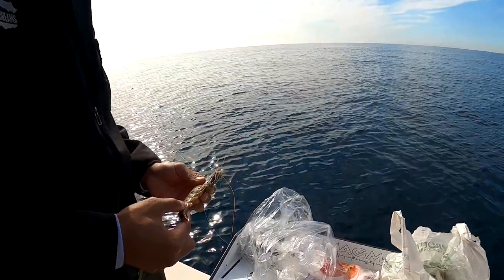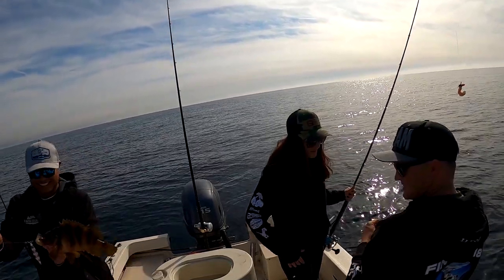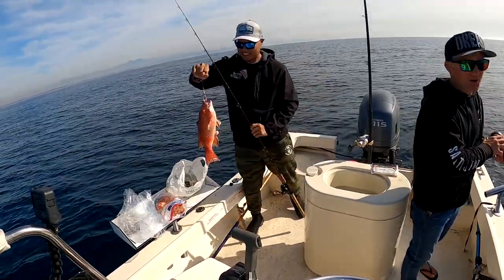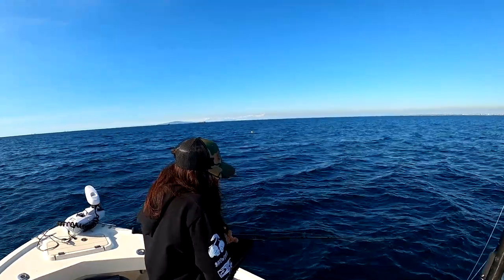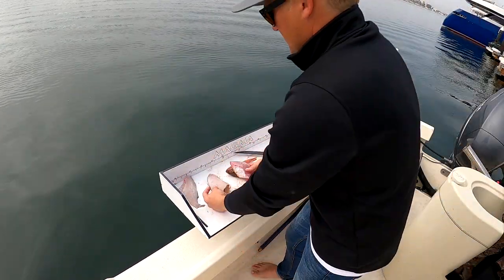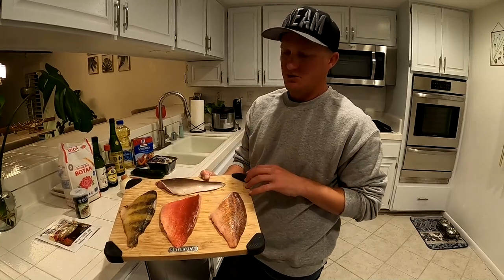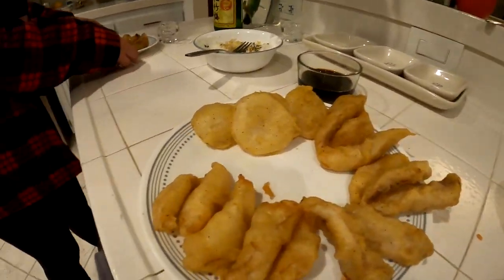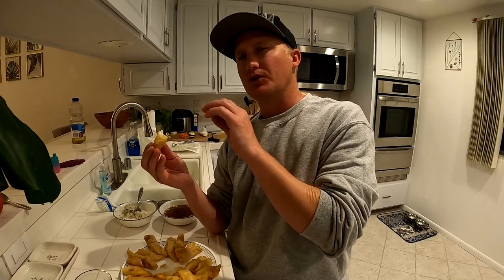Taste Testing Southern California Rockfish and Sheephead! (Tempura Catch, Clean and Cook)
Hey everyone, welcome back to another video! Rachel, Oliver and I took my boat out for a quick local rockfish session. Most of the fish were coughing up squid so we had to work for the fish we got on board. Since we had caught several different species we had to do a taste test side by side and see which one we liked best!